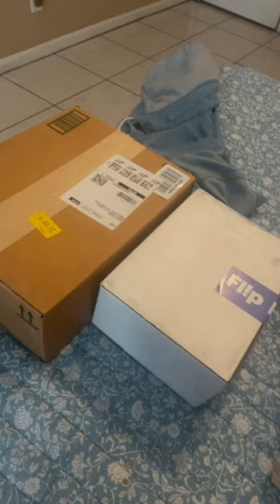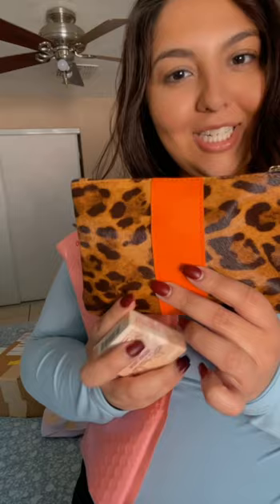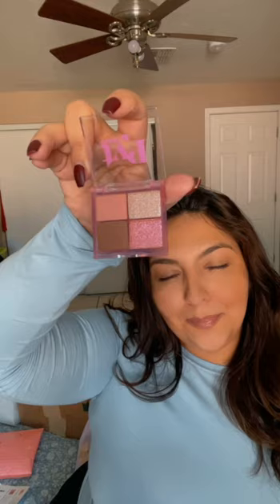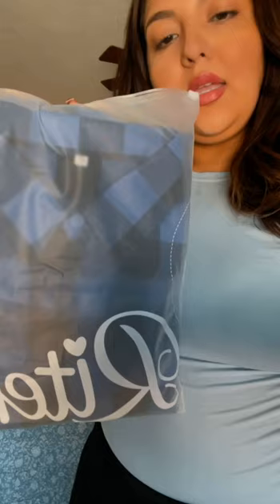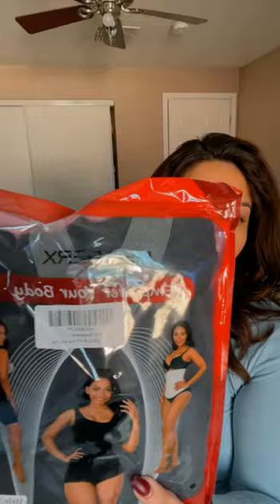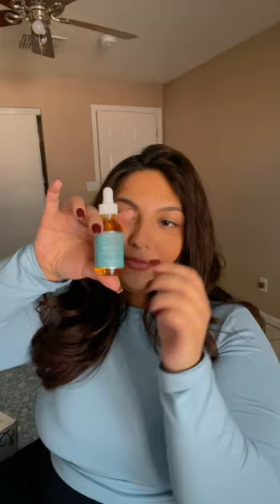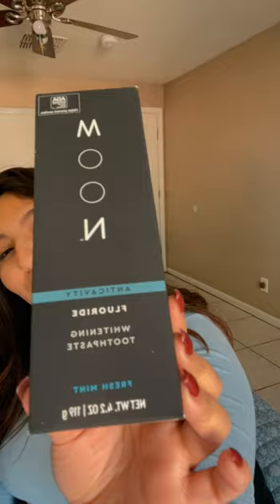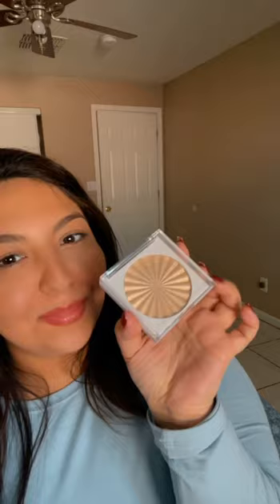November 21, 2022